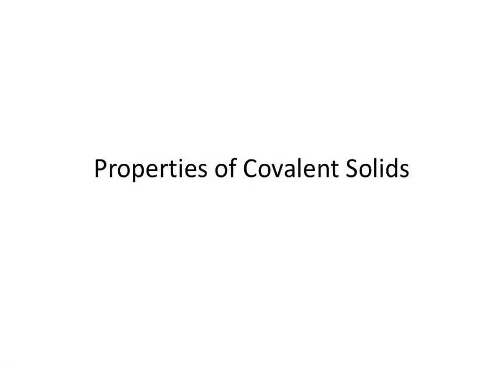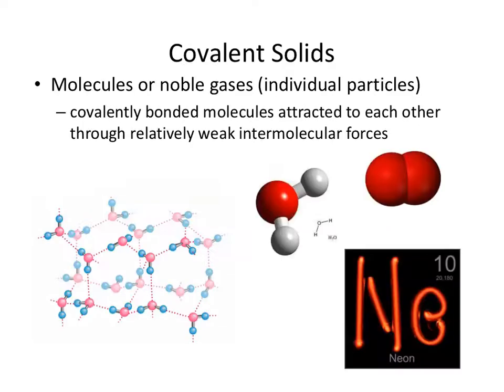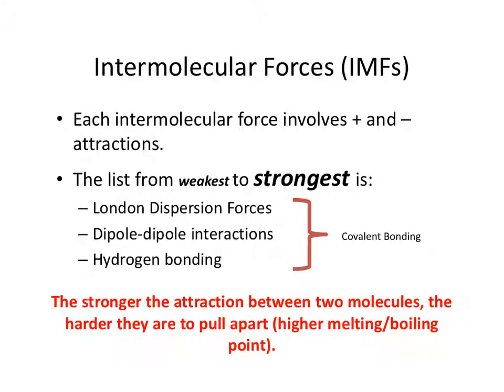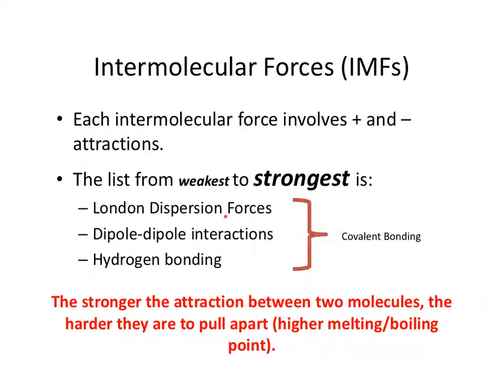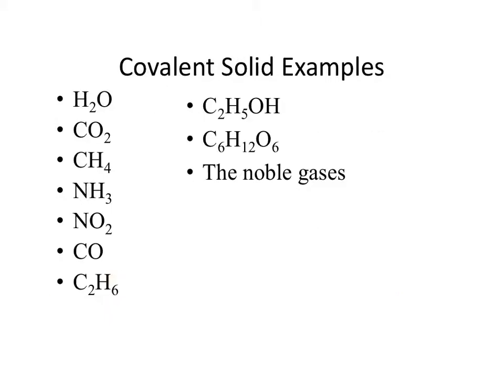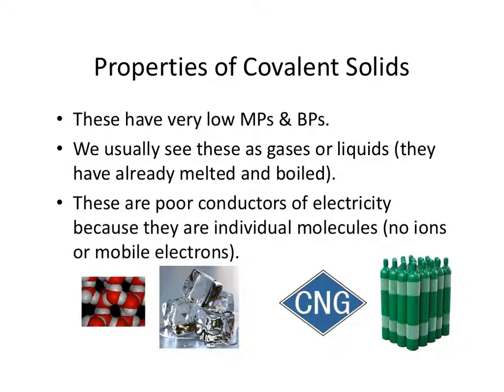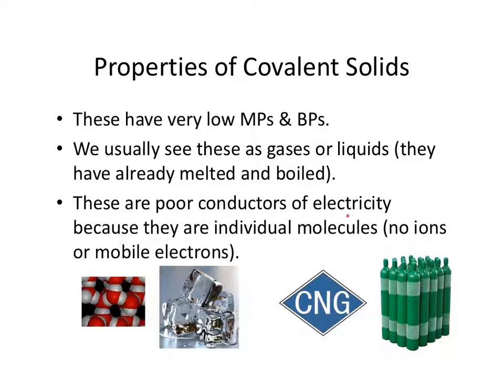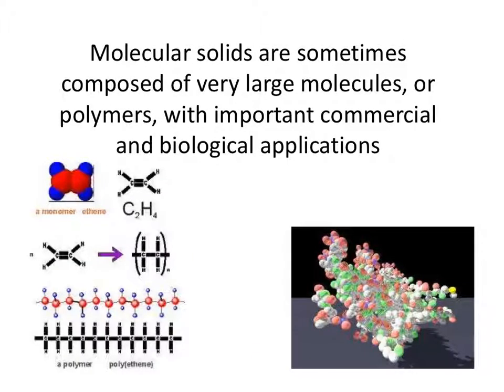Covalent Properties & IMFs